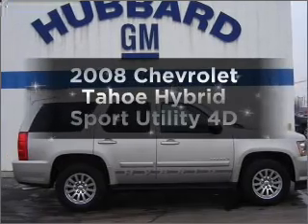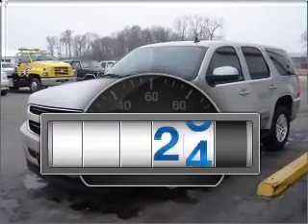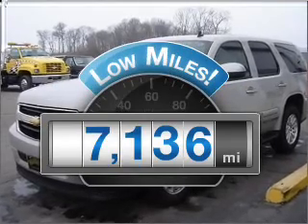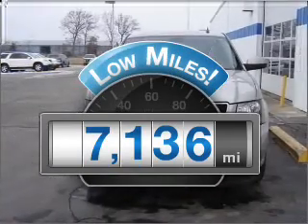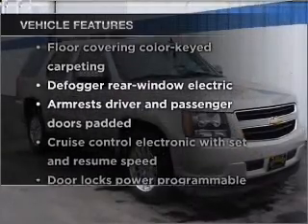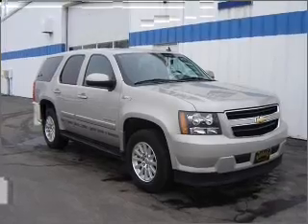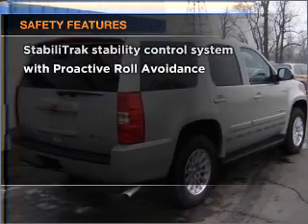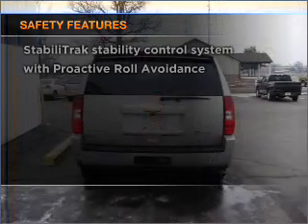2008 Chevrolet Tahoe - Monticello IN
Year: 2008
Make: Chevrolet
Model: Tahoe
Trim: Hybrid Sport Utility 4D
Engine: 8 cylinder 6.0 liter hybrid
Transmission:
Color: Silver Birch Metallic
Mileage: 7136
Address:
901 West Broadway